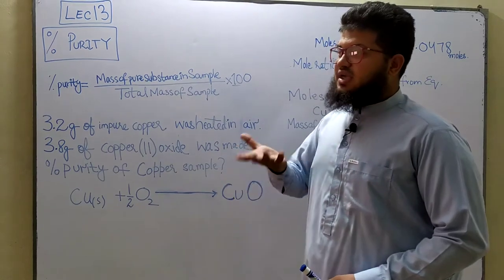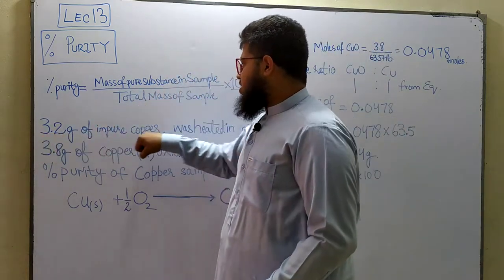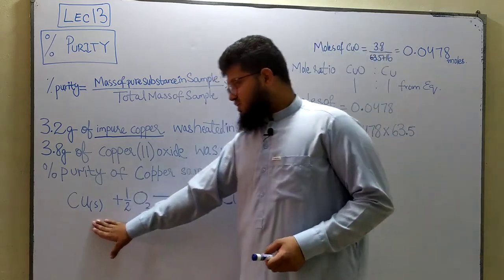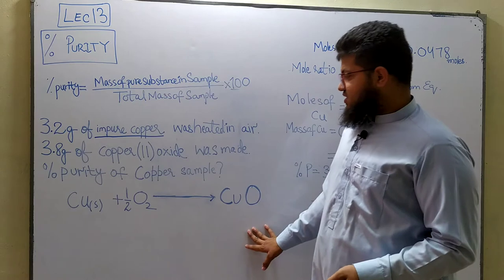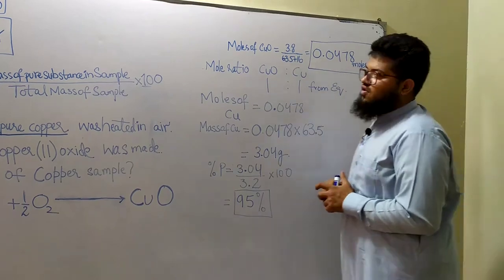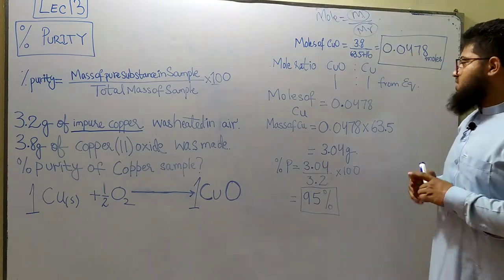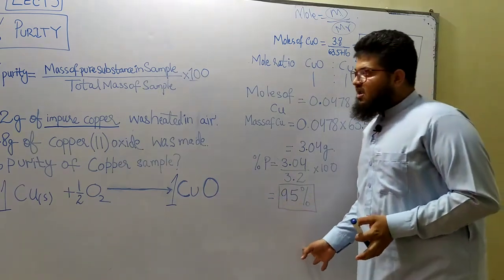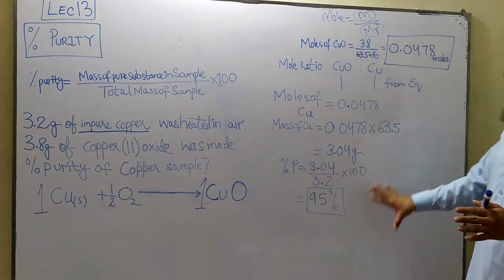Lec 13 Calculating percentage purity AS Chemistry crash course Lec 13